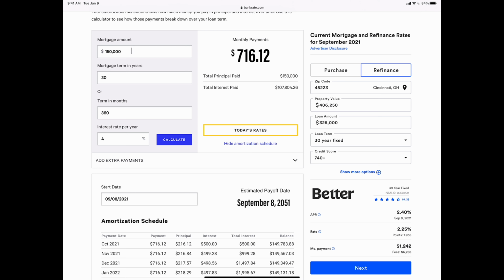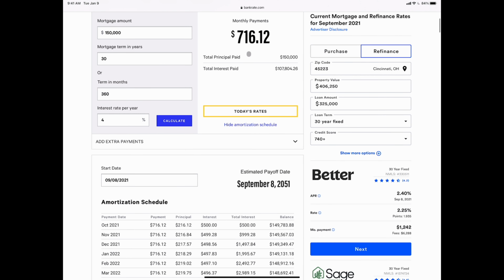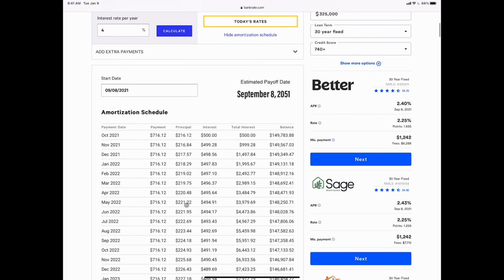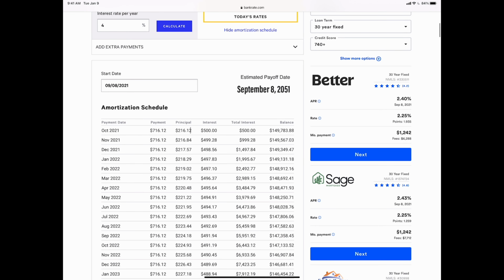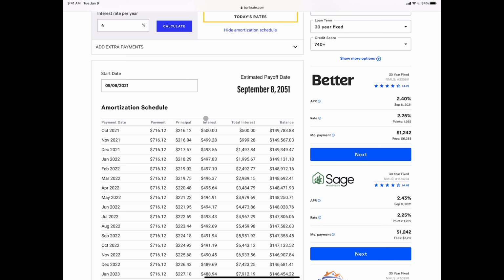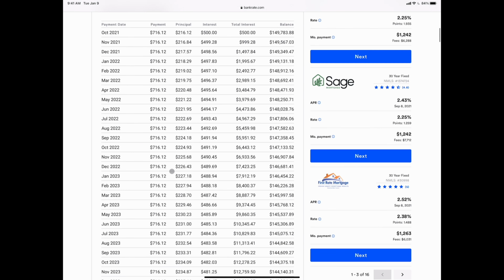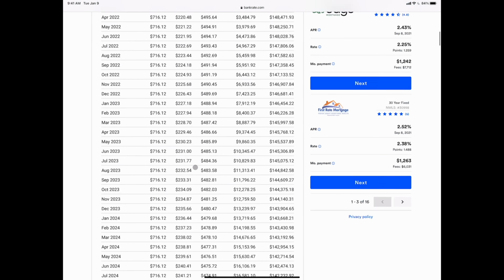Why Your Principal Reduction is VALUABLE! - Real Estate Investing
Real Estate Investing is Nate Barger's specialty. I currently have over 1500 units. Currently doing the BRRRR method on Hotels.

(Give to your lawyer to make sure everything is up to date in your state.)

Wanting to get started in real estate investing?

Follow me over on my other platforms!

On Clubhouse: @NateBarger